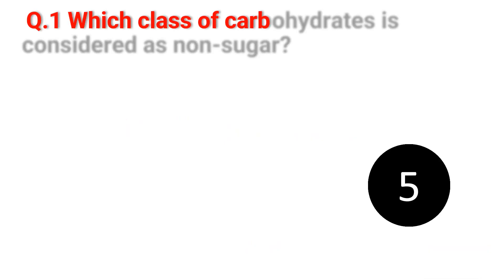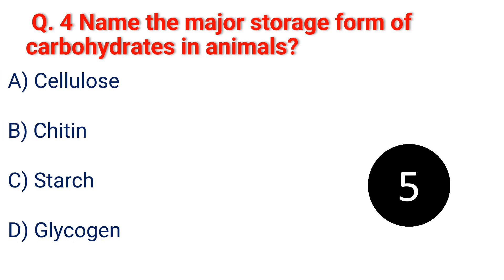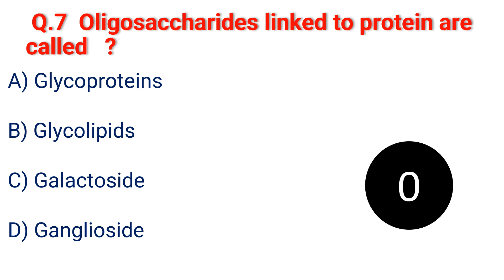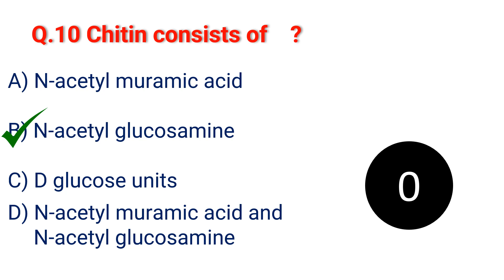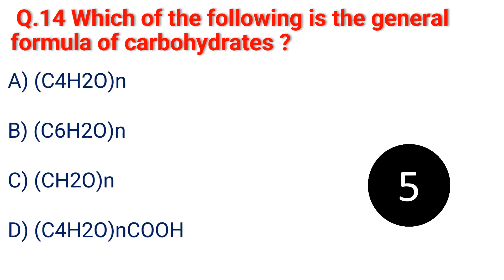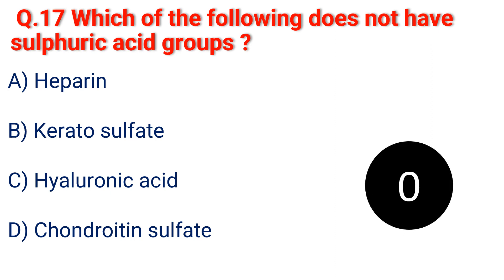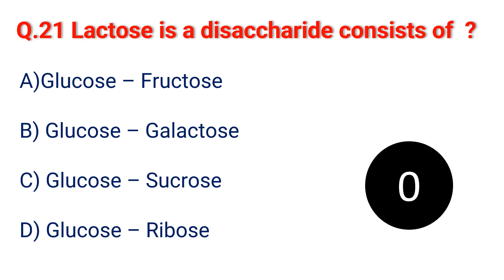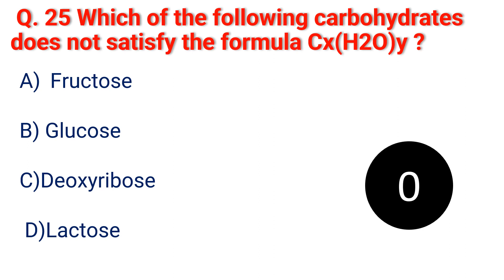STATE Food Safety Officer Exam MCQs | RPSC FSO | TN MBR | TSPSC| MPSC FSO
STATE Food Safety Officer Exam MCQs | TN MBR | TSPSC | Haryana FSO |FOOD SAFETY OFFICER MCQs Set- 1

STATE Food Safety Officer Exam MCQs | TN MBR | TSPSC | Haryana FSO |FOOD SAFETY OFFICER MCQs Set- 2

STATE Food Safety Officer Exam MCQs | TN MBR | TSPSC | Haryana FSO |FOOD SAFETY OFFICER MCQs Set- 3

STATE Food Safety Officer Exam MCQs | TN MBR | TSPSC | Haryana FSO |FOOD SAFETY OFFICER MCQs Set- 4

STATE Food Safety Officer Exam MCQs | TN MBR | TSPSC | Haryana FSO |FOOD SAFETY OFFICER MCQs Set- 5

STATE Food Safety Officer Exam MCQs | TN MBR | TSPSC | Haryana FSO |FOOD SAFETY OFFICER MCQs Set- 6

STATE Food Safety Officer Exam MCQs | TN MBR | TSPSC | Haryana FSO |FOOD SAFETY OFFICER MCQs Set- 7

STATE Food Safety Officer Exam MCQs | TN MBR | TSPSC | Haryana FSO |FOOD SAFETY OFFICER MCQs Set- 8

STATE Food Safety Officer Exam MCQs | TN MBR | TSPSC | Haryana FSO |FOOD SAFETY OFFICER MCQs Set- 9

STATE Food Safety Officer Exam MCQs | TN MBR | TSPSC | Haryana FSO |FOOD SAFETY OFFICER MCQs Set- 10